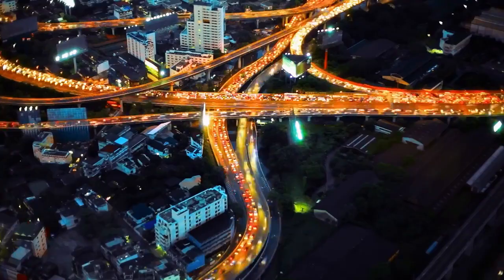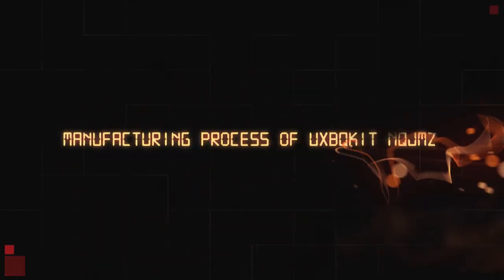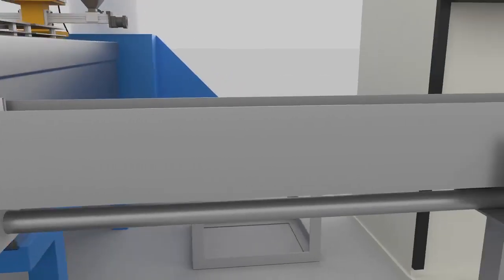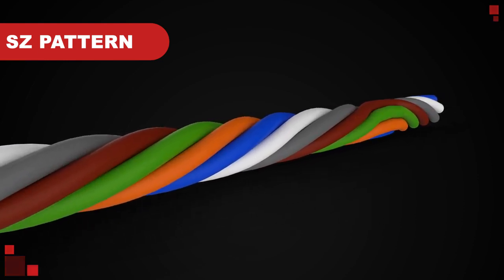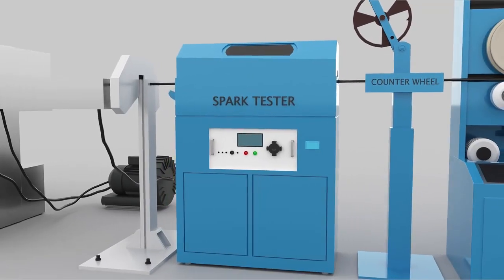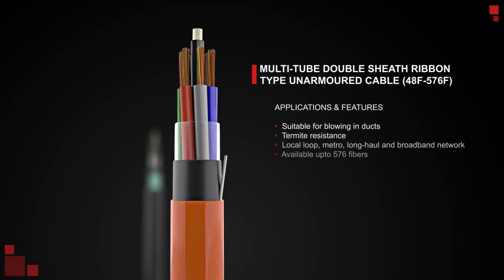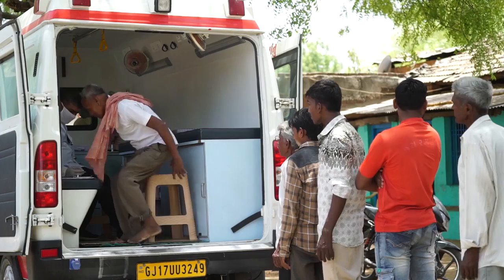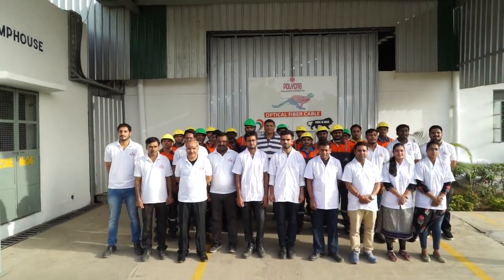Polycab's Optical Fiber Cable Manufacturing at Halol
Polycab’s Manufacturing Facility at Halol for OFC, FRP/ARP, IGFR and Communication Cables!